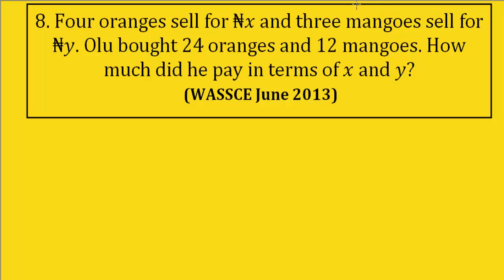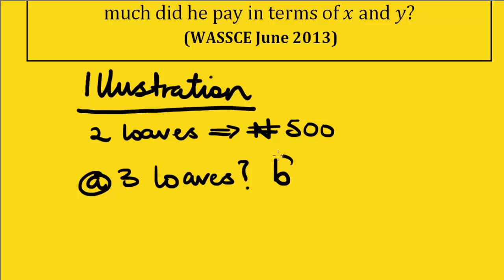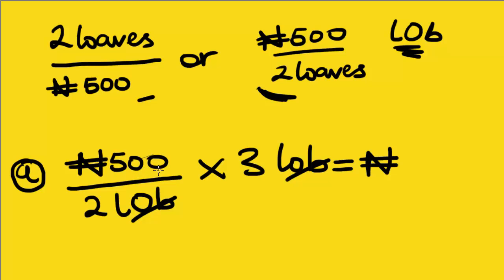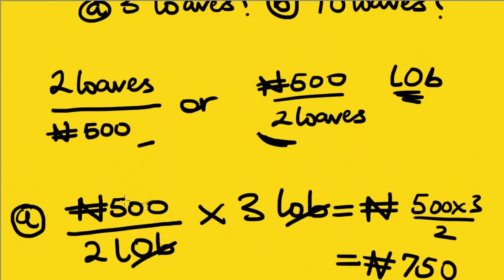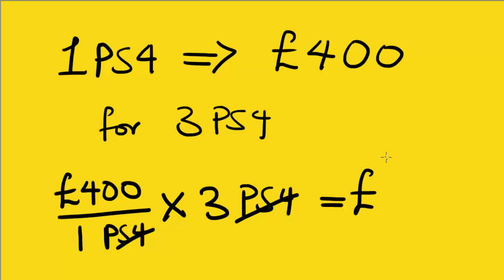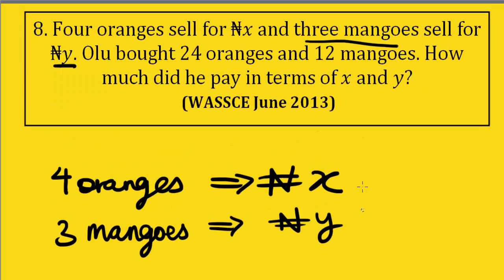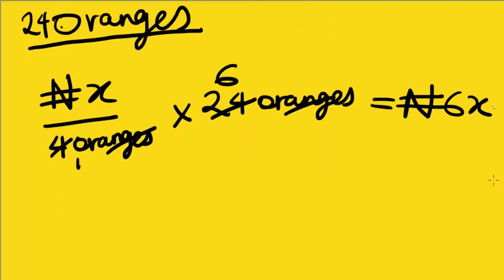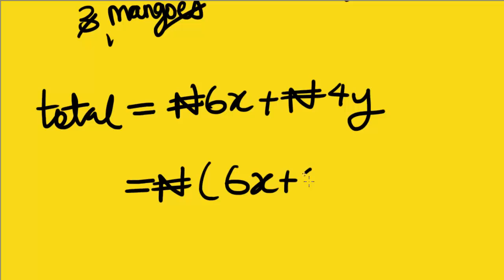Question 8 (WASSCE/WAEC Maths Objective test 2013)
Question 8 of the June 2013 WASSCE exam, clearly worked out.